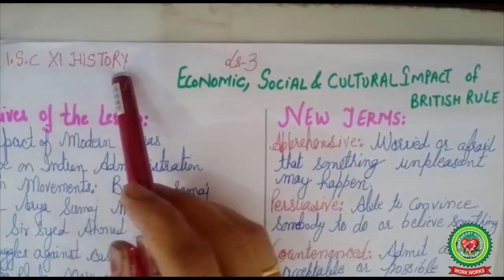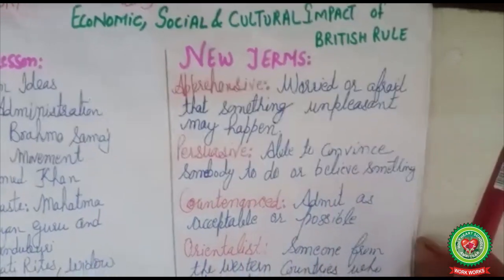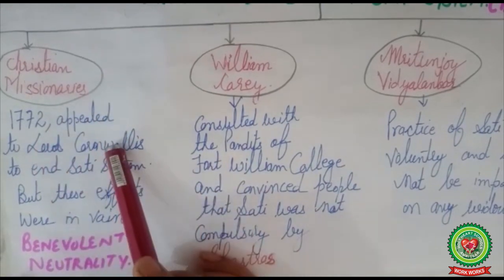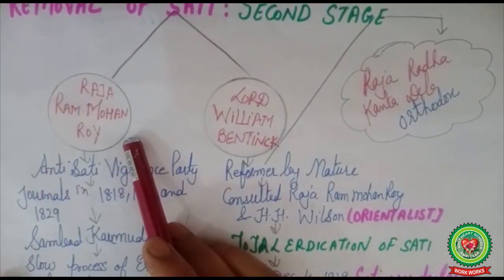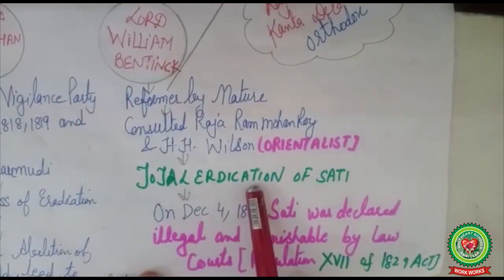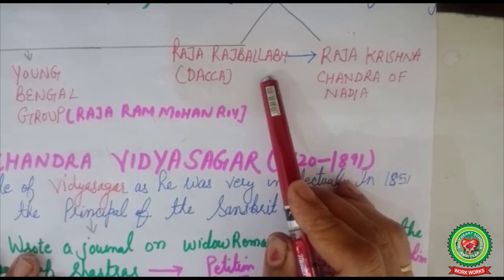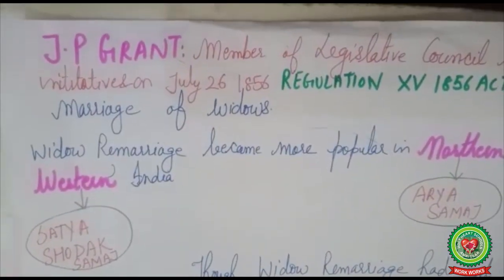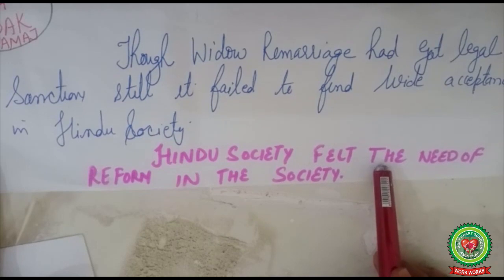Sati Rites and Widow Remarriage Act 1856|Class 11|History|Holy Heart Schools|21 May 2020